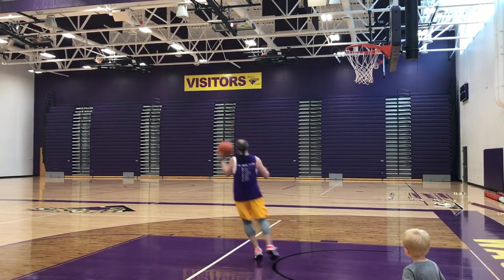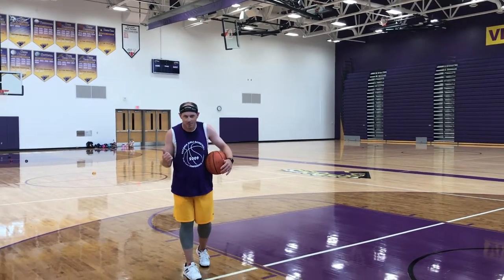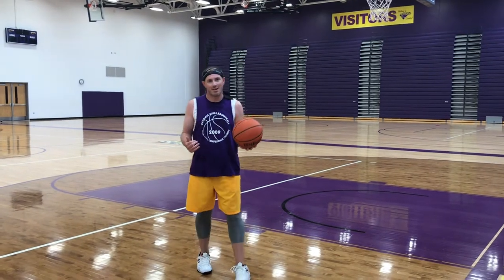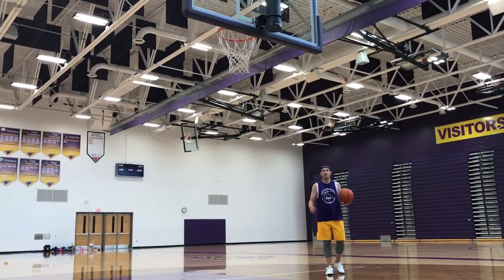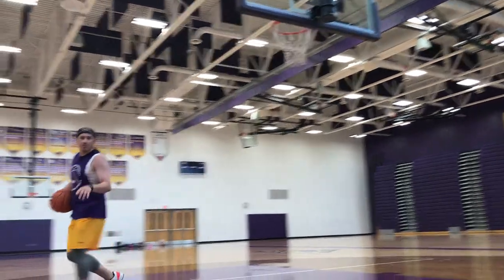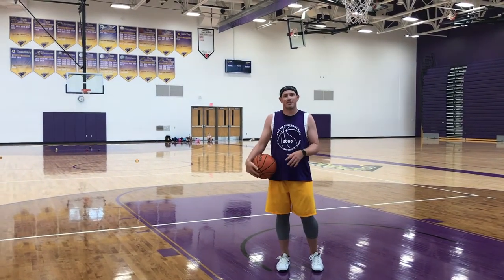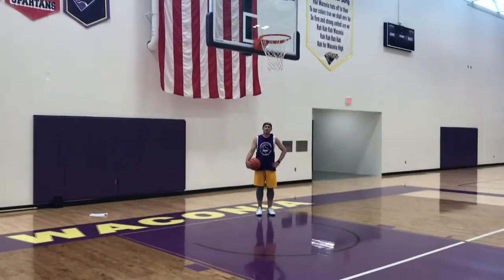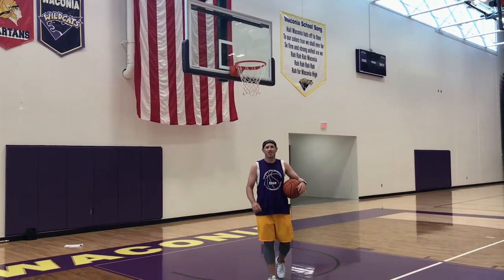Bonus Moves!!! WGBB Offseason Training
These are useful, and sometimes purely not useful, bonus moves to try! Why? Because it's slawesome. It's fun. And if you can do them, you look cool.
1. Floaters + extreme floaters
2. step-back up-and-unders
3. In-air pump-fake reverse extreme edition
4. Over-head reverse (sometimes no-look) from front
5. Big ol' fadeaway
6. Over-backboard H-O-R-S-E finishing move
7. Distance 3
8. Spin-into-jumper/fadeaway jumper